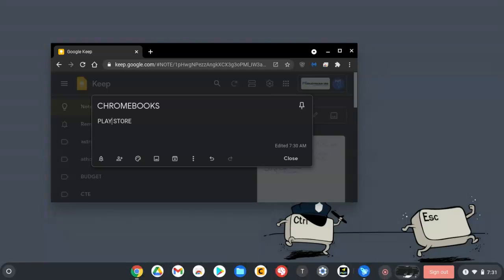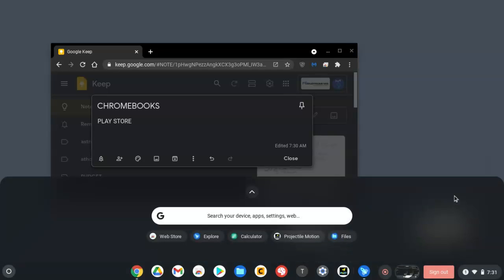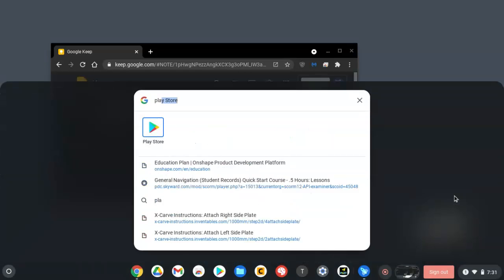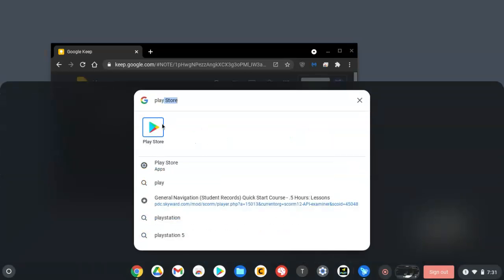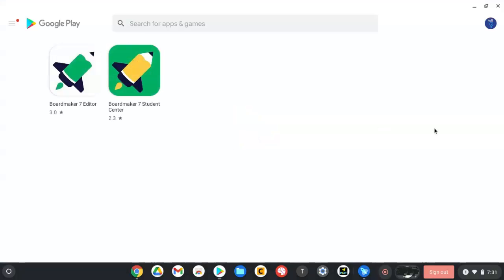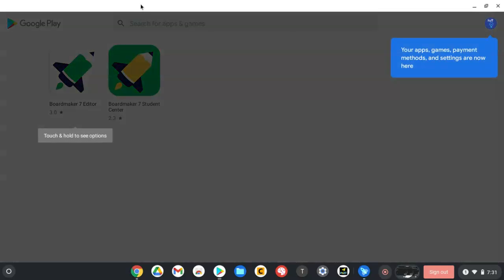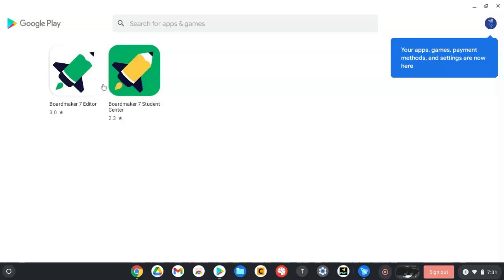CHROMEBOOK. The PLAY STORE and MISD.